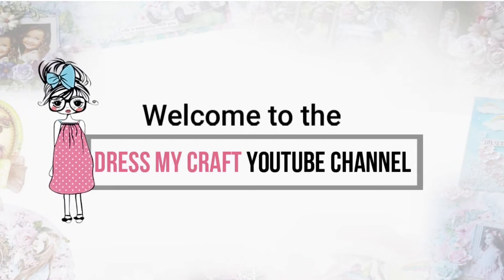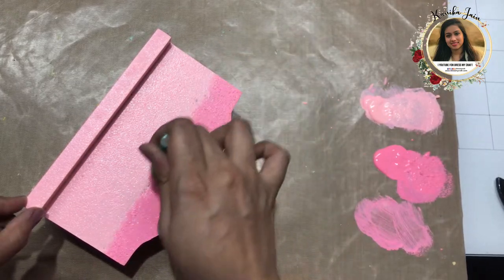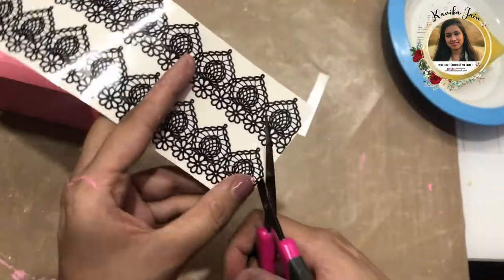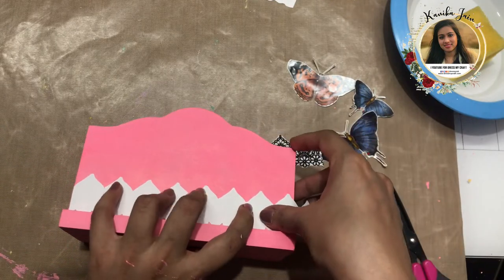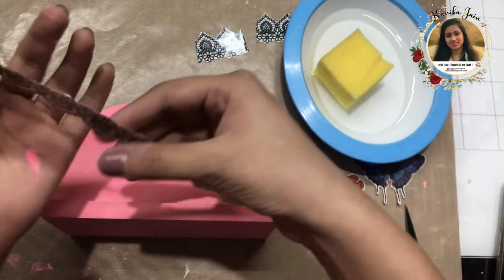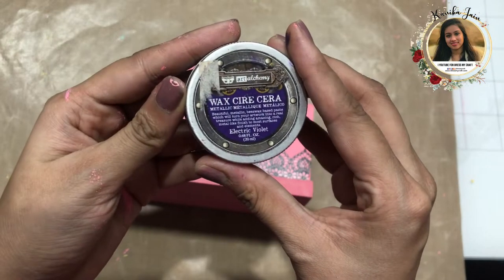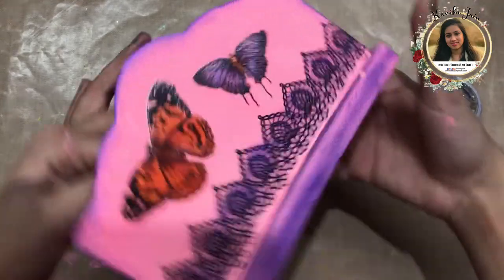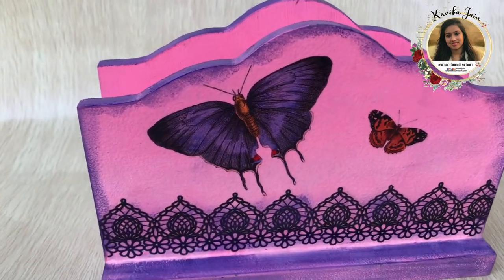Easy Napkin Holder Making Tutorial using Transfer Me Sheets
Hello, Today in this video I am sharing how you can use Transfer Me from Dress My Craft to create Napkin Holder

Happy CraftingYou can directly go on these links to purchase the supplies you wish❤️

Happy Crafting
-Kanika Jain